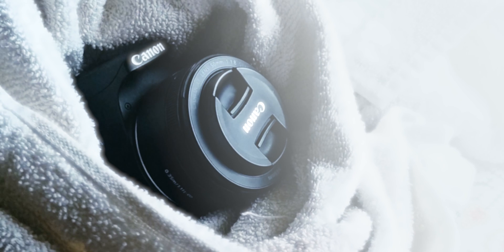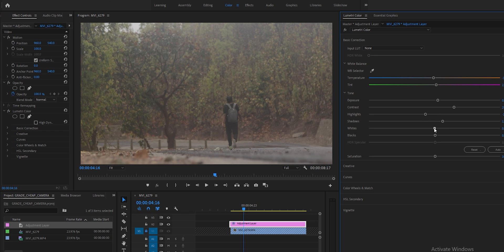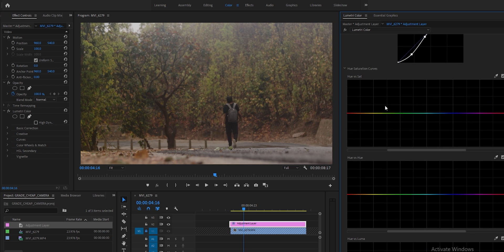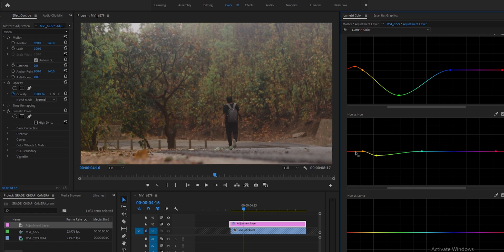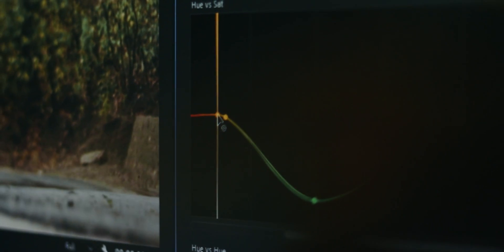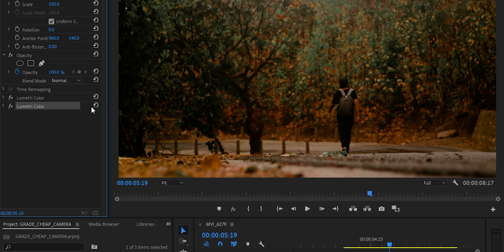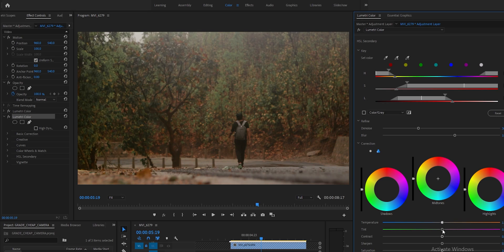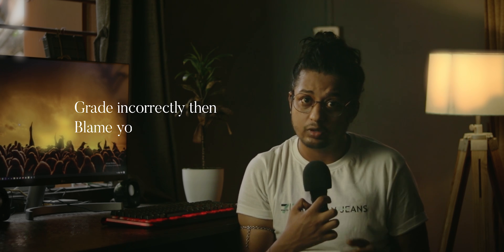Cheap Camera Color Grading in HINDI /How to Color grade Mobile Footage / Canon Color grading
Cheap Camera Color Grading in HINDI / Cinematic Color Grading For beginner / Canon  Color grading...
Cinematic Color grading on Premiere Pro Can be real easy if you take a little care. I showed a very Step by step process of color grading in Premiere pro cc with some color grading tips for beginners. This can apply on color grading mobile footage. This is a color grading for Beginners. I showed all the basic tools like HSL , HSL Secondary , Curves , color wheels in premiere pro for easy cinematic color grading .